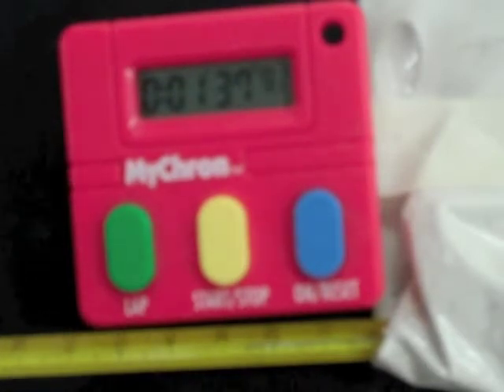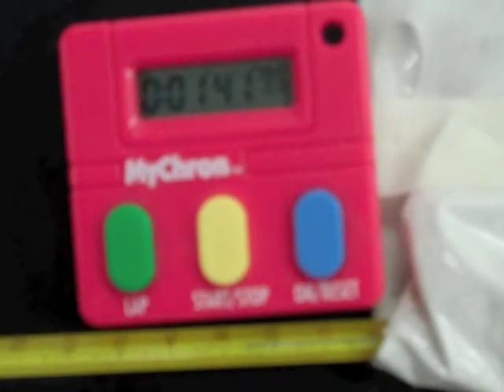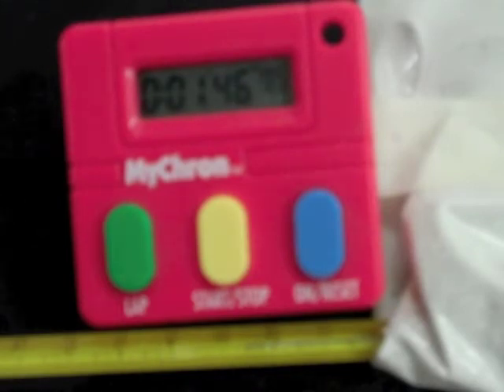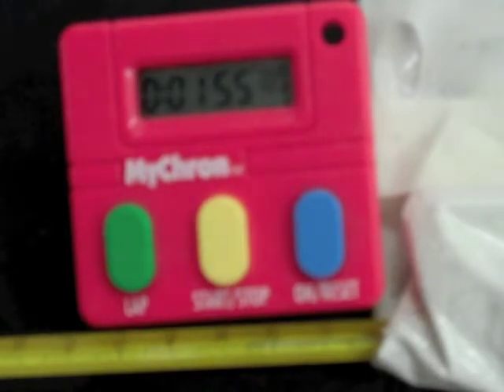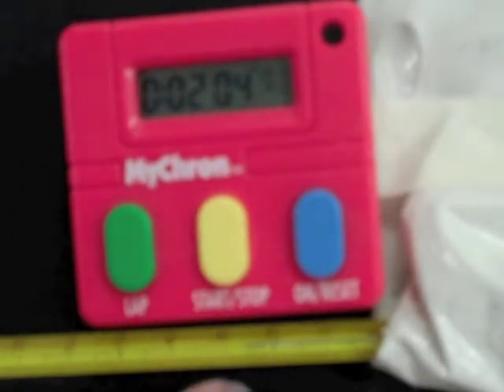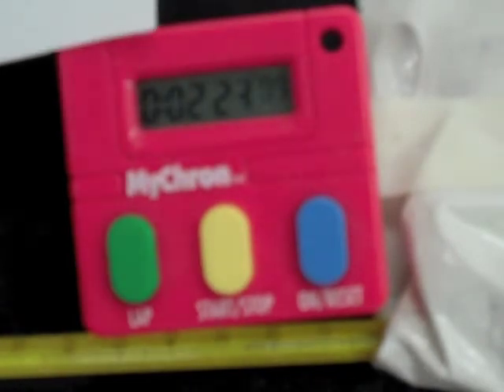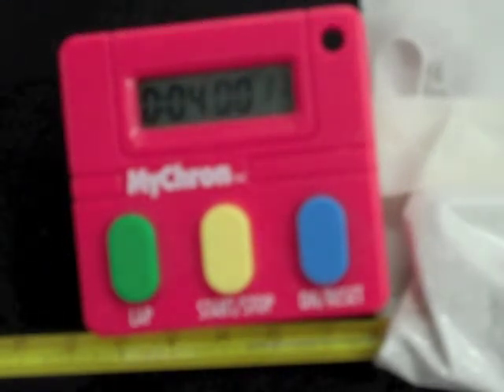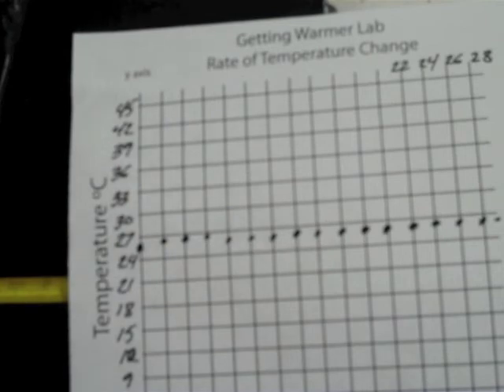Warming Up Lab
This video was "intended" to show an exothermic reaction, however it did not produce the results we were looking for. I am still posting the results to show that even when we don't get what we are expecting from an experiment we still learn something from the results and need to honestly show the data and report our conclusions.